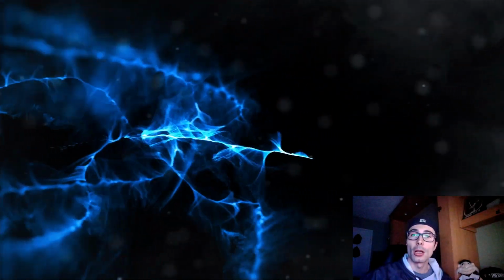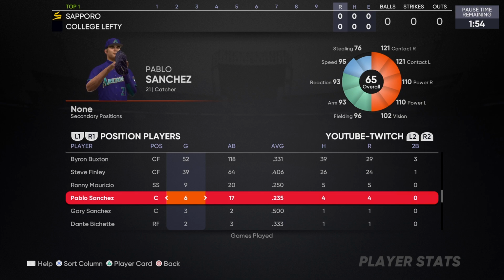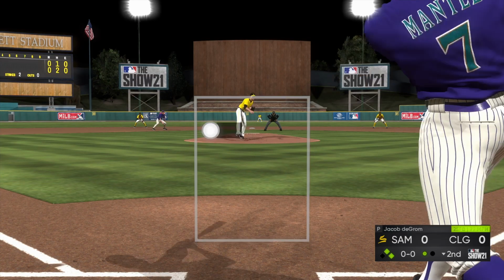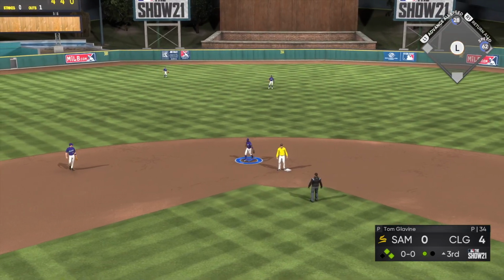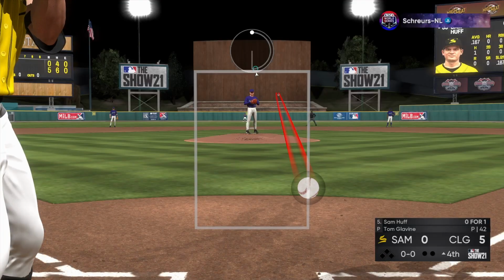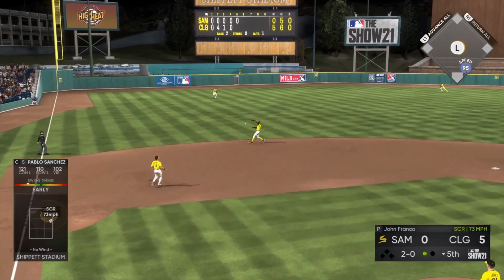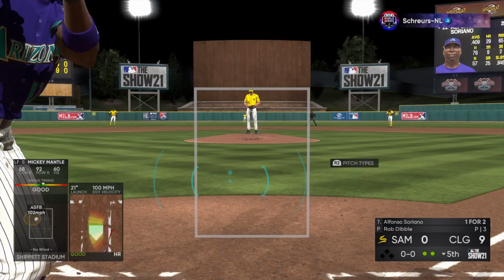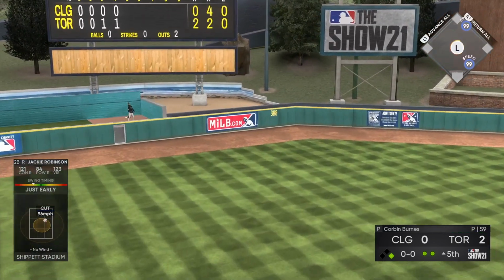95 Ovr POSTSEASON MICKEY MANTLE DEBUTS against a WORLD SERIES PLAYER in MLB The Show 21!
95 Ovr MICKEY MANTLE DEBUTS against a WORLD SERIES PLAYER in MLB The Show 21!